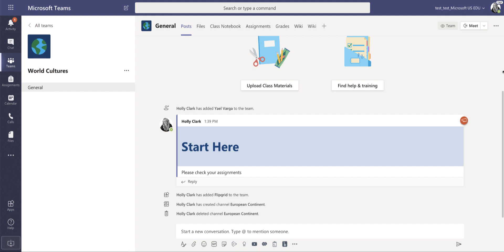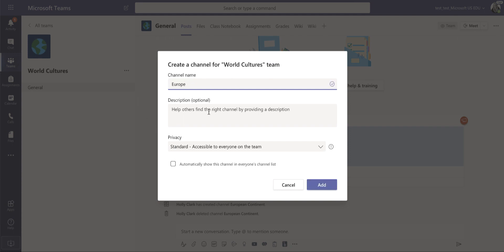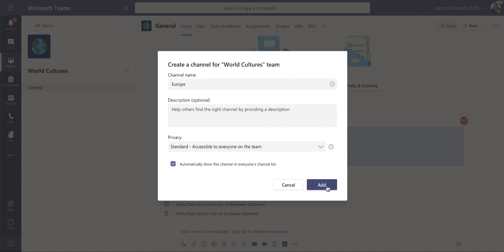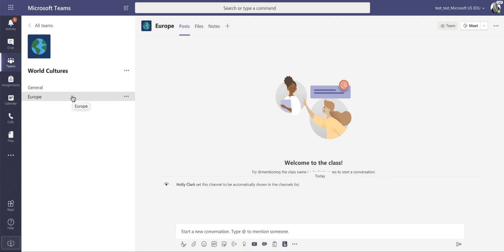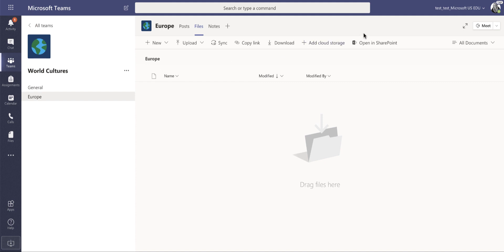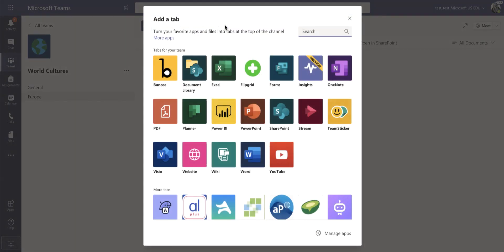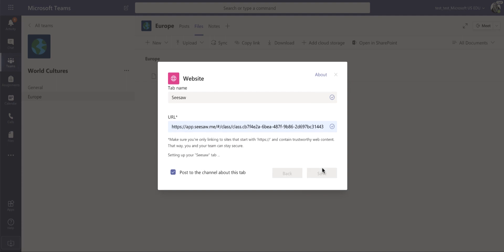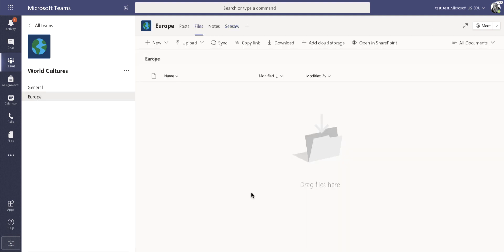Understanding Microsoft Teams Channels in Under 3 Minutes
Creating a Class - Here is how and why to create channels.